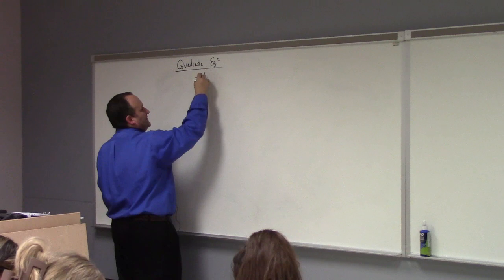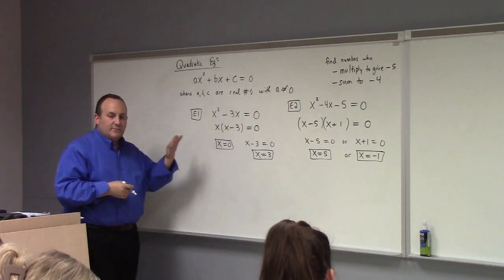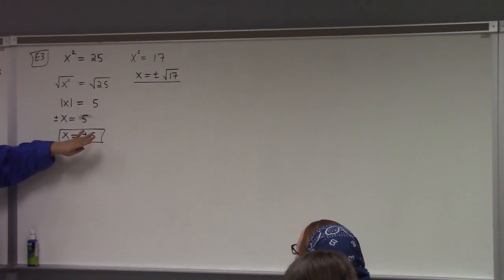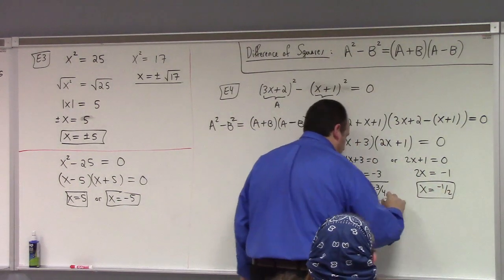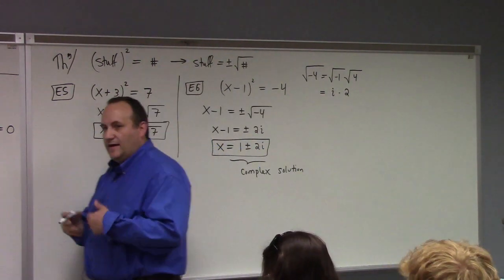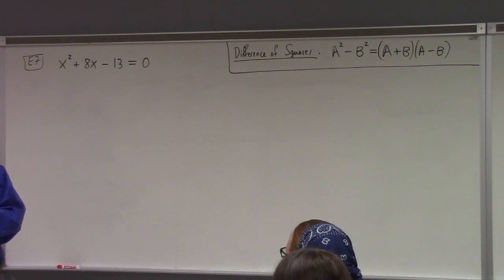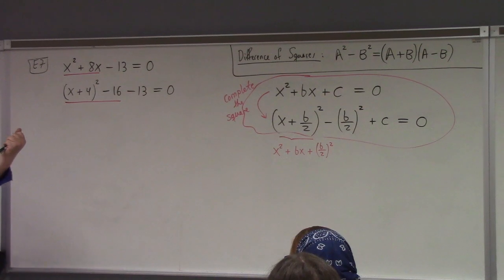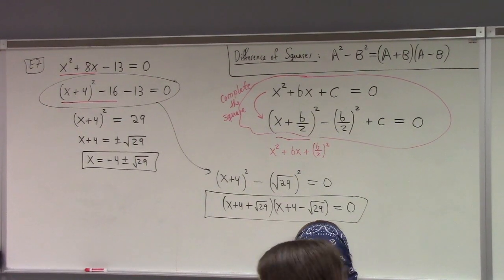College Algebra: Section 1: quadratic equations, completing the square, 8-30-23